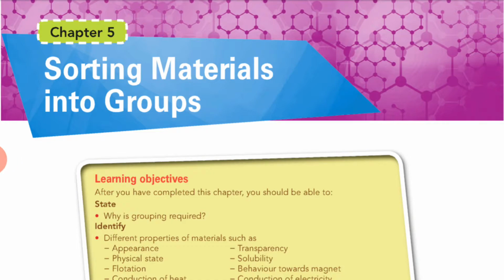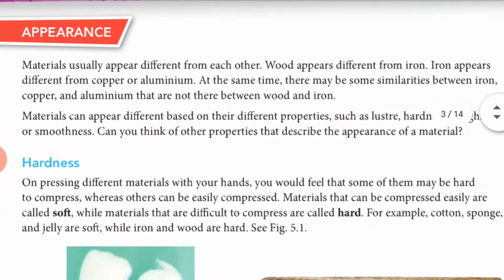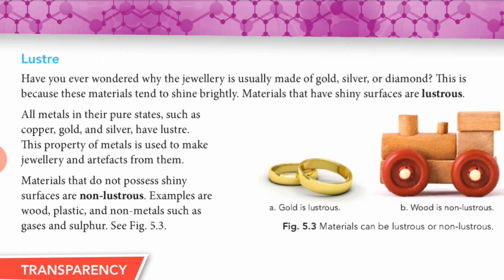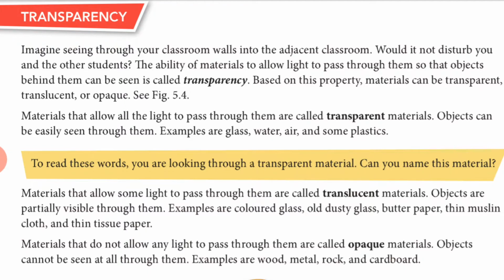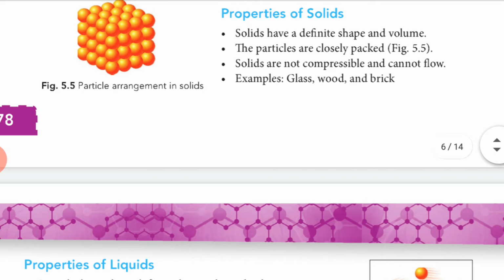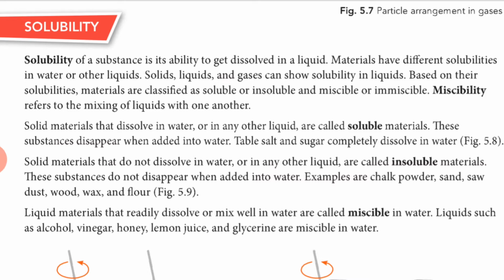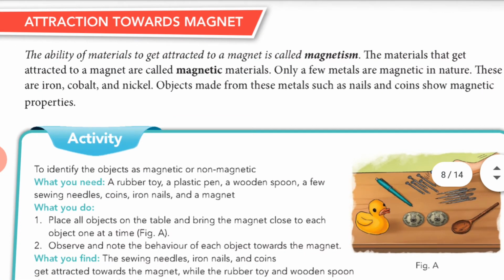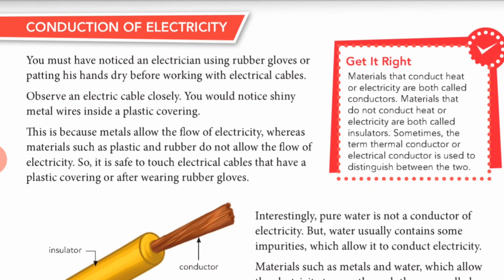7.8.20||Std.6 Science ||Ch.5 Revision